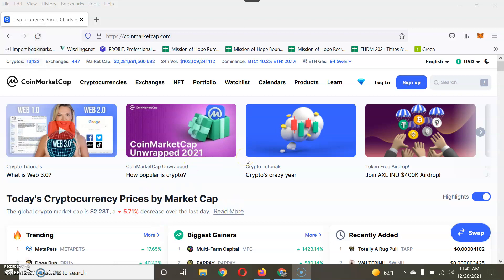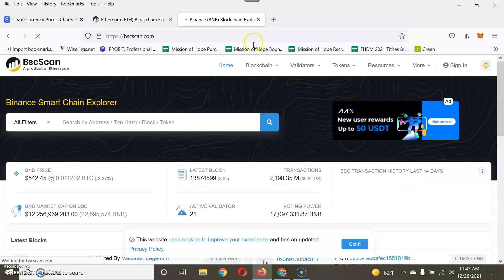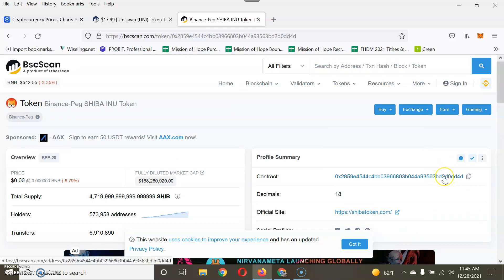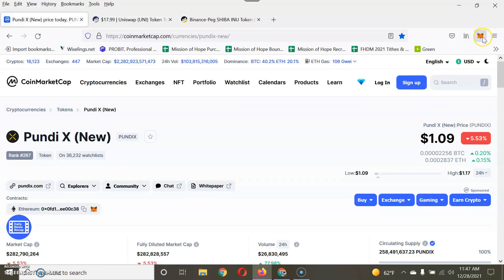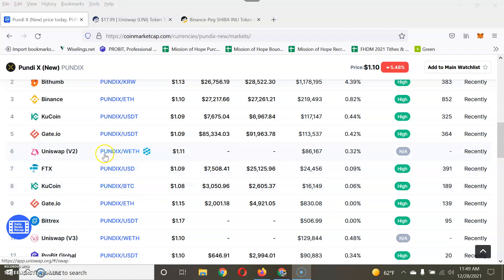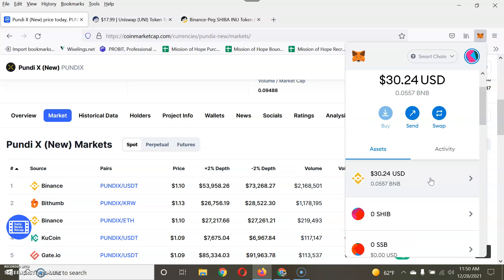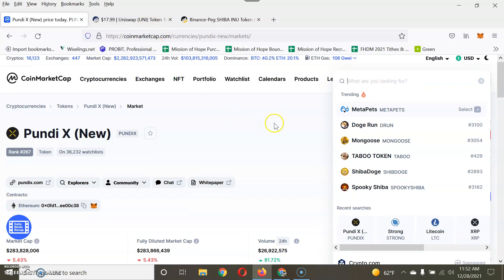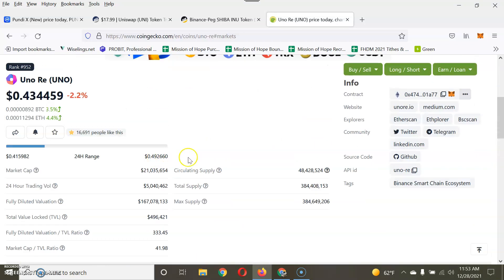Metamask & TrustWallet Beginners Guide on How to Search Markets to Buy/Sell All Crypto